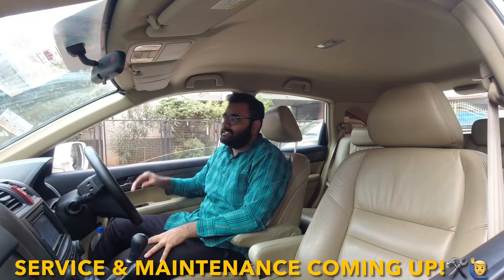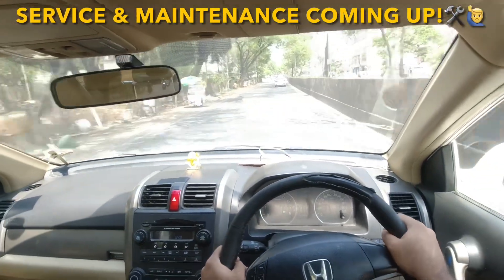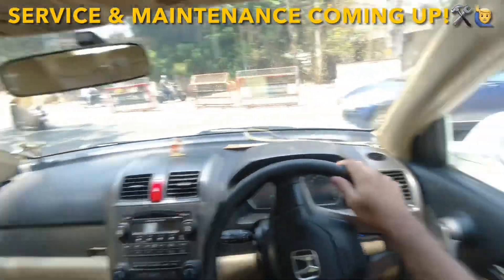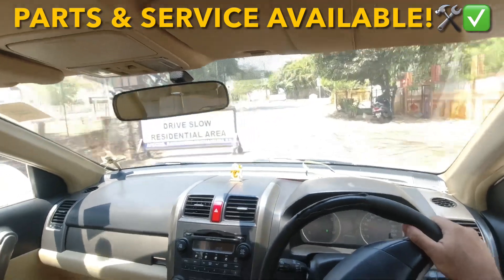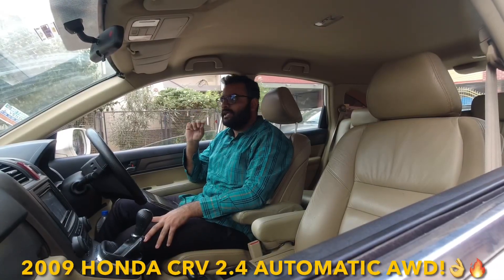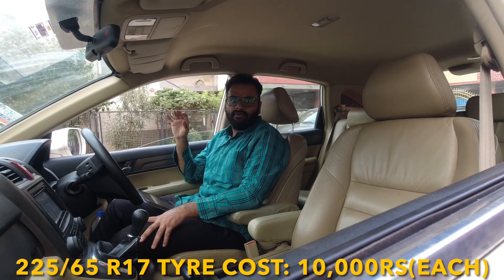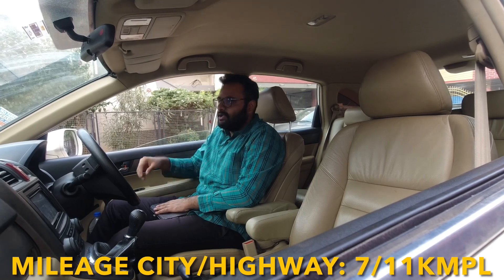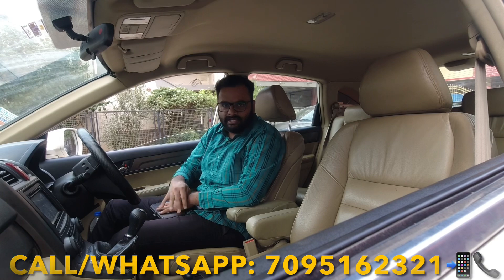Used Honda CR-V 2.4 AT(3rd Gen) - TEST/DRIVE (Service & Maintenance Cost!?)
A short video of driving the 3rd gen honda crv around discussing service & maintenance costs i.e oil service cost, brake pads, battery, tyres, parts & service with driving experience!🙋‍♂️